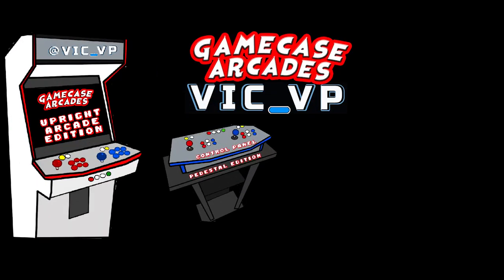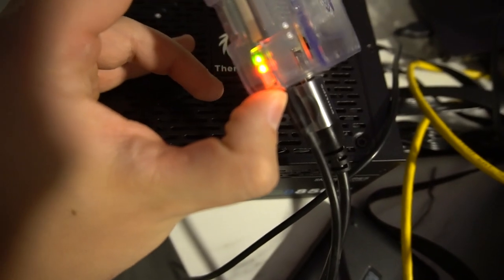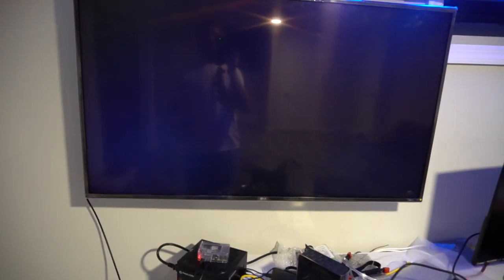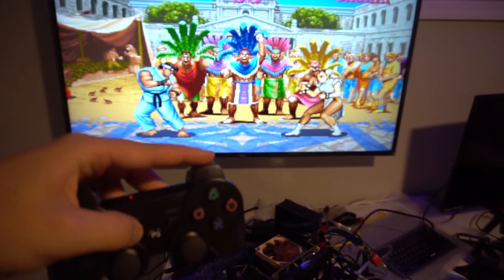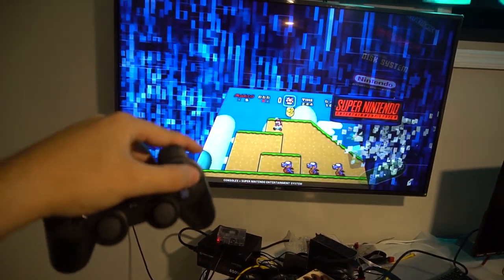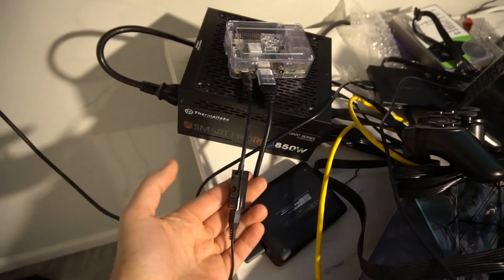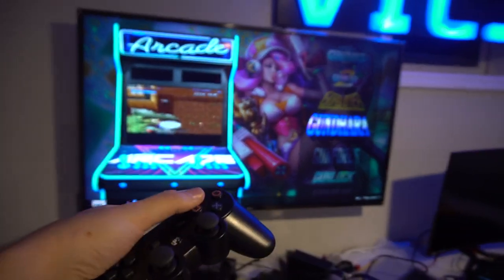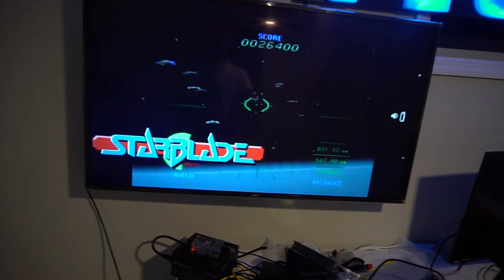GameCase Mini Console - Overview and Tutorial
00:00 Intro
00:16 Overview
01:02 Whats in The Box
02:16 Setup
02:48 Booting up
03:44 Main screen and game selecting
05:39 Letter Skip Buttons
05:32 Loading Game
06:32 2 Players
07:05 In game - load and save and exit
08:29 Choose different system
10:38 Shut down System
11:09 Boot up again
13:42 4 player games
17:42 Randomizer and Attract

Fan Mail:
Vic_VP
34-38 38 Street